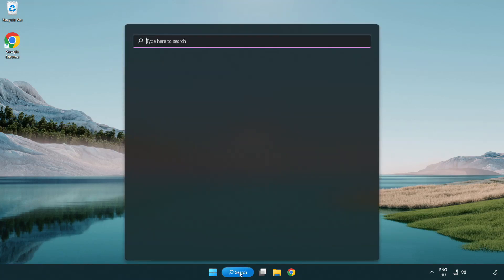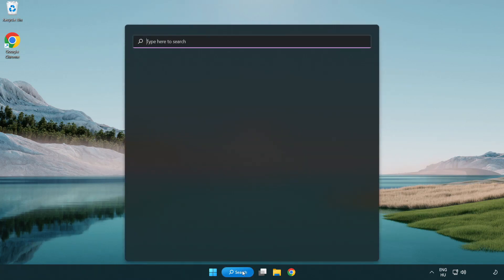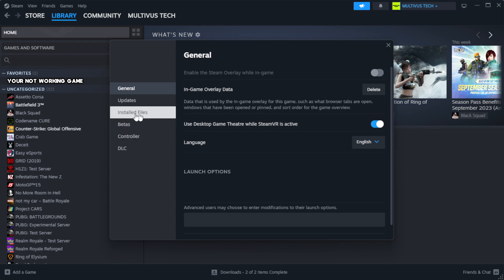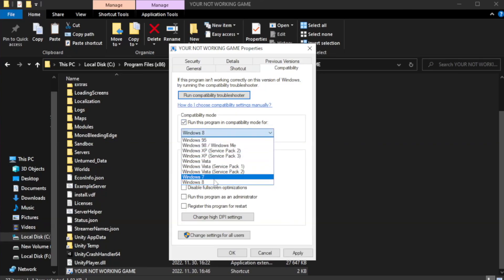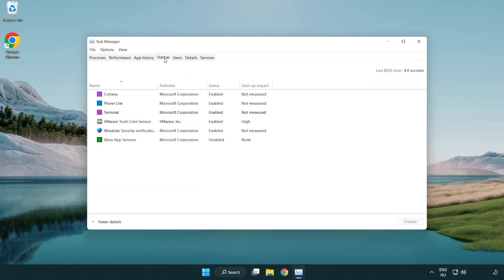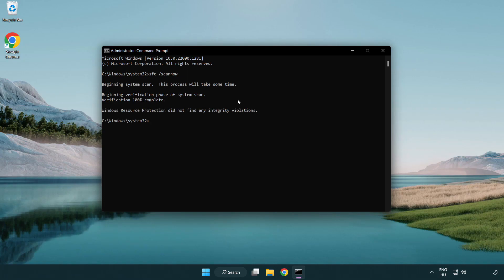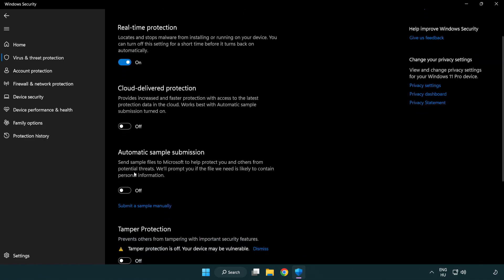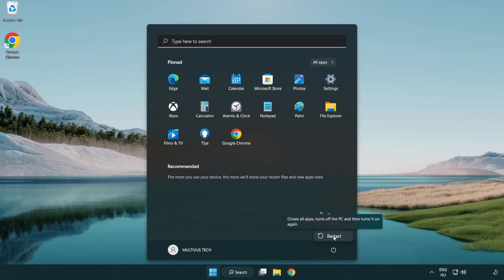How to FIX Sniper Elite 5 Crashing / Not Launching!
I'm going to show How to FIX Sniper Elite 5 Crashing / Not Launching!